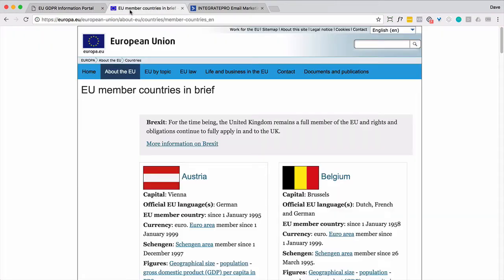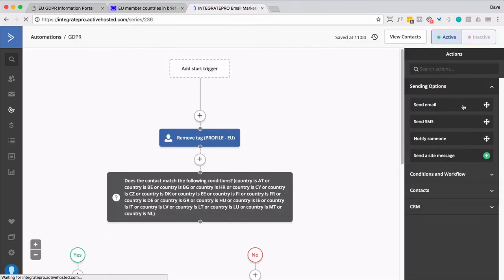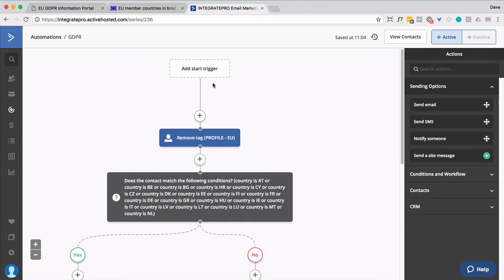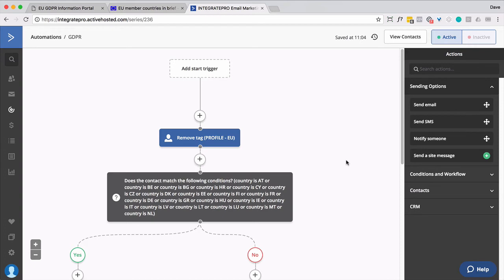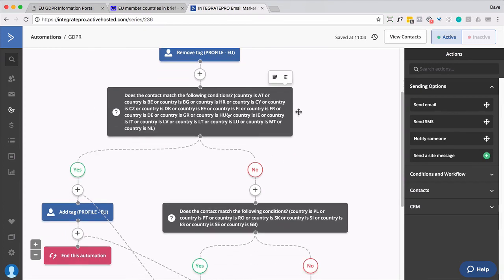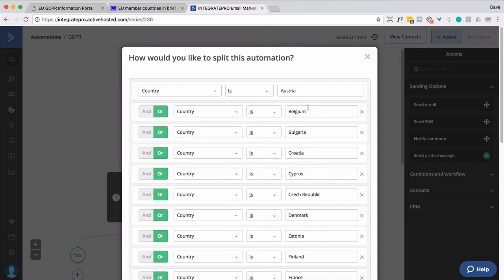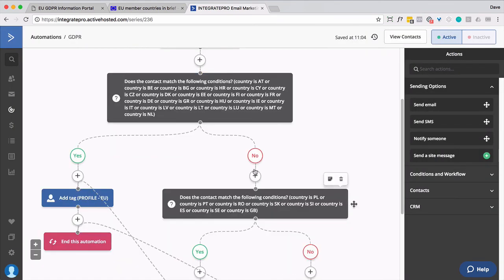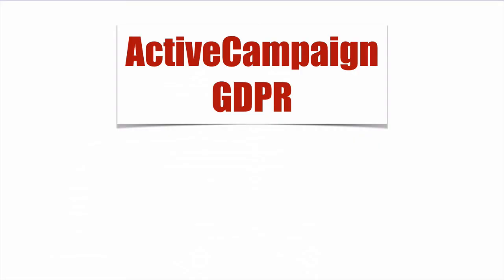ActiveCampaign GDPR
Automation to identify contacts that are from EU countries.

This can be modified to accommodate changes to countries in the European Union.